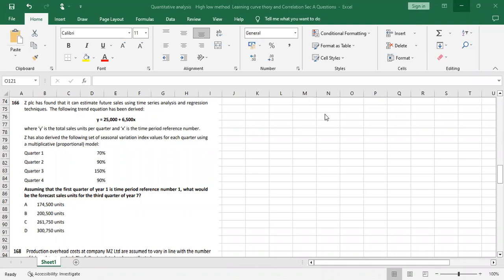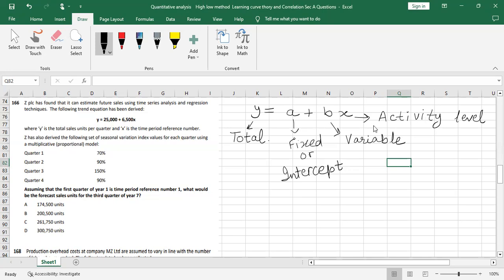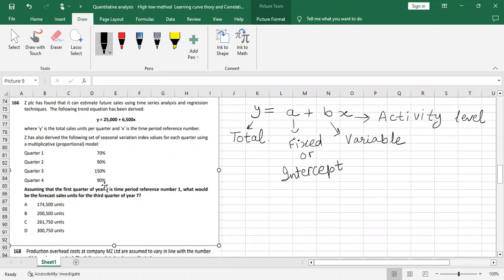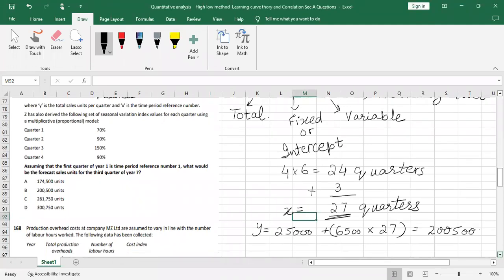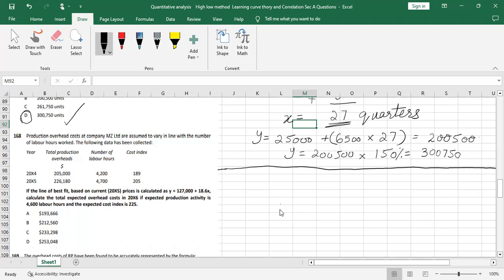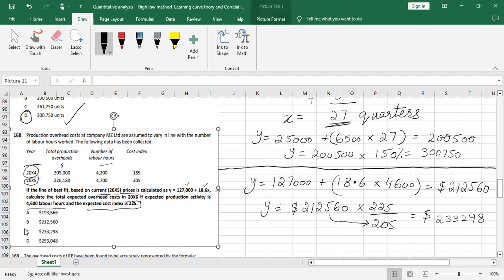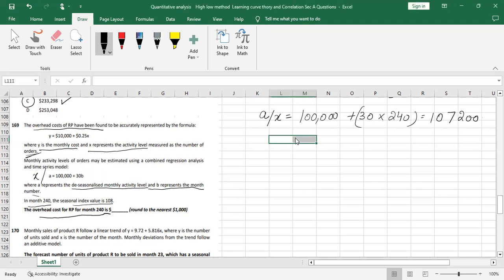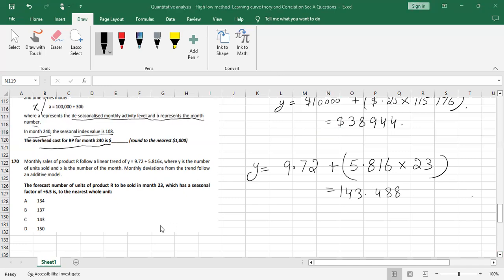ACCA PM KAPLAN Correlation & Regression MCQ's